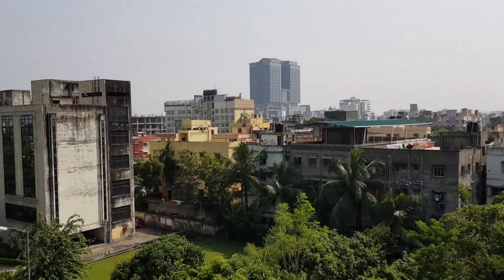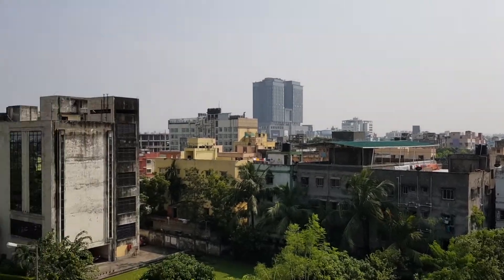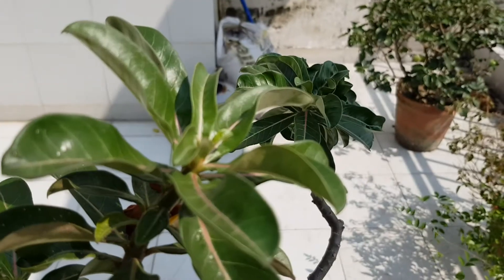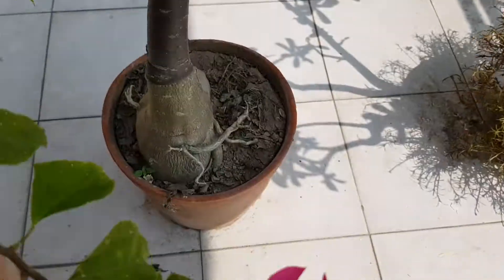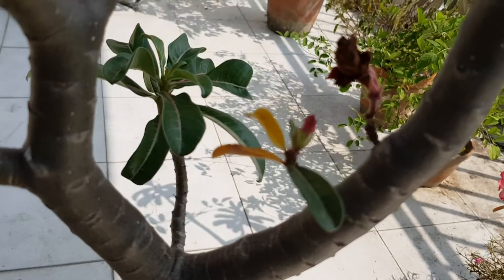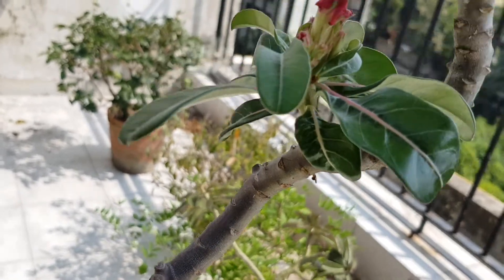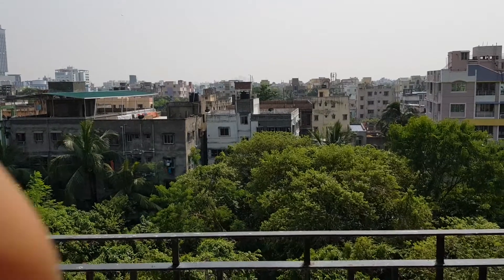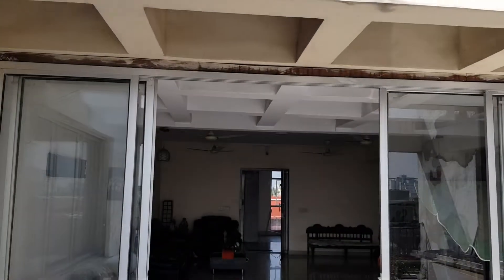Samsung Galaxy Note 8 Auto Focus Speed Test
Testing the Dual Pixel auto focus of the Samsung Galaxy Note 8.
Wow!